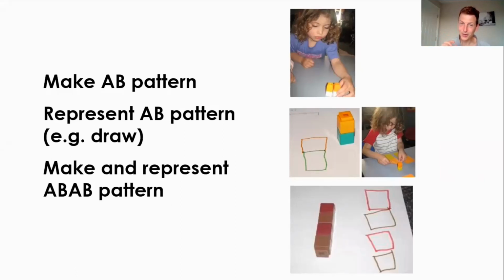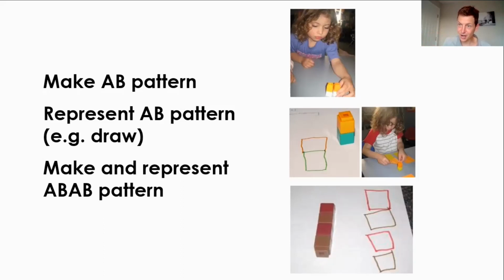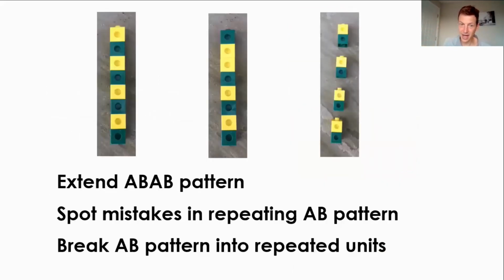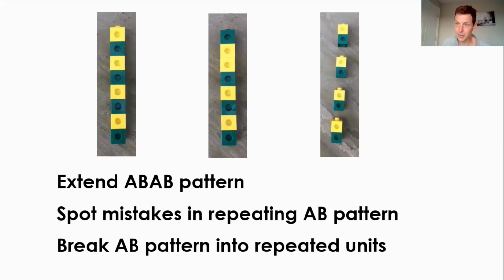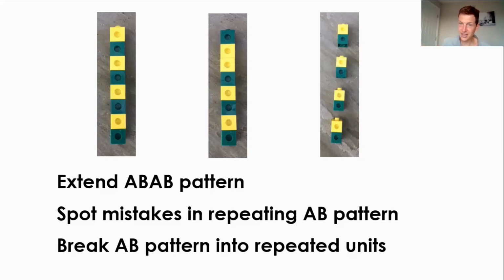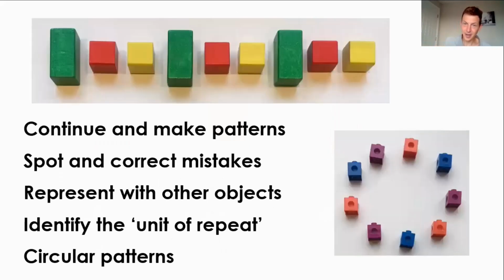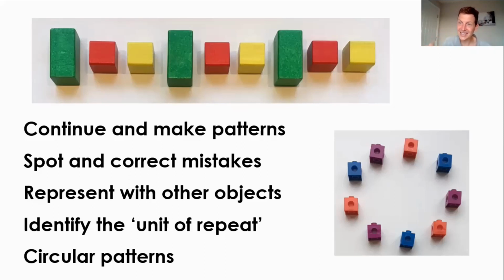Pattern in Early Years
Exploring different patterns.